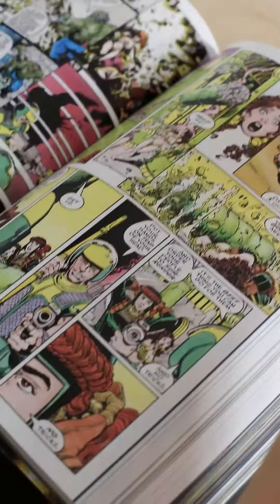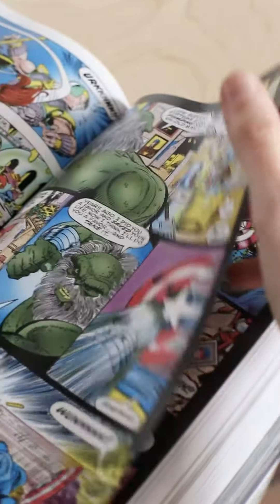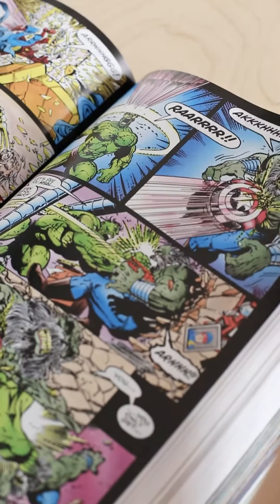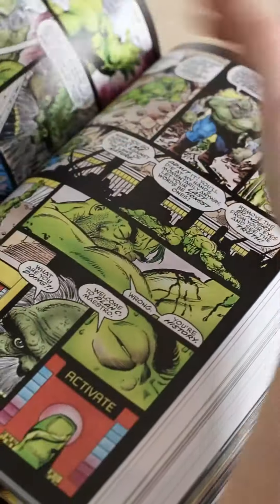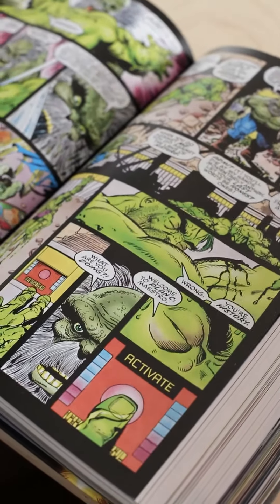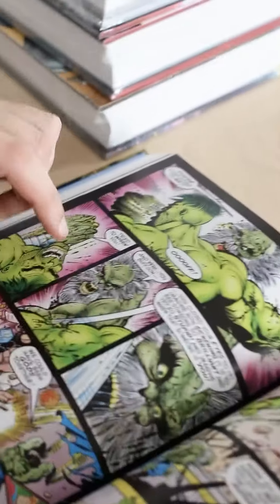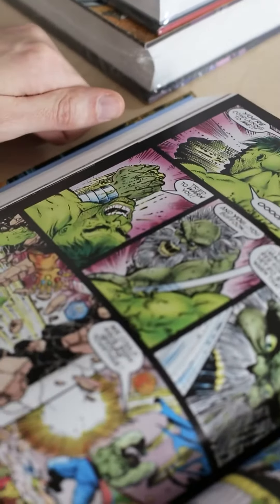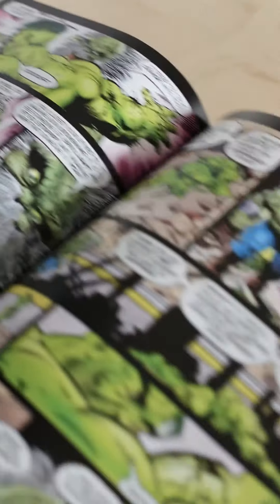The Incredible Hulk Omnibus By Peter David - BIG BOOKS with MIKE | Episode 8 - Part Two(20.04.2023)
Peter David, smash!

Beginning an incredible collection of Peter David’s character-redefining, 130-plus-issue Hulk run – including his complete collaboration with artist superstar-in-the-making Todd McFarlane! The Hulk, now a gray-skinned goliath, is angrier than ever – leaping into action against horrors from the grave, from the stars and from the house next door! Featuring the revitalization of one of the Hulk’s longtime foes, the Leader – and a new life for the Hulk in Las Vegas! Say hello to Joe Fixit as casino conclaves mesh with interdimensional intrigue! Plus, classic clashes with X-Factor, Wolverine, Iron Man, Spider-Man, the Fantastic Four and Werewolf by Night – and vile villains including Grey Gargoyle, Doctor Doom and the Abomination!